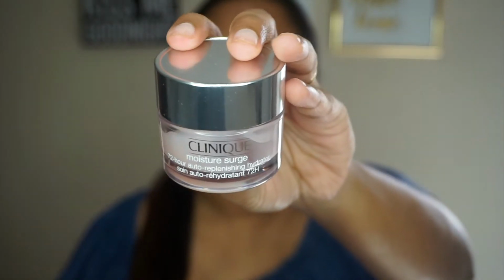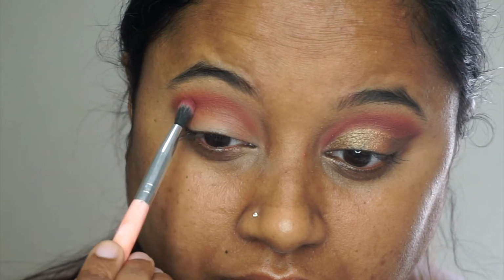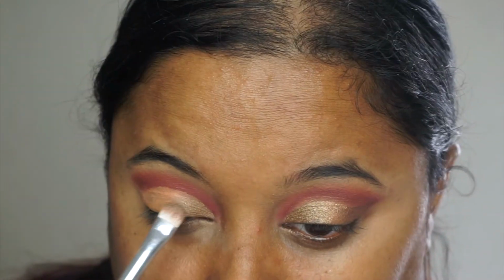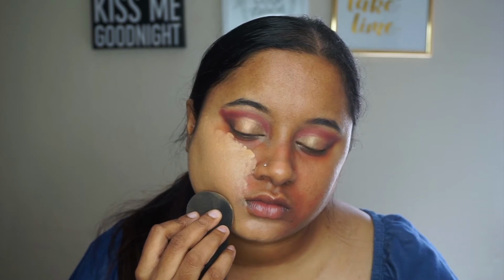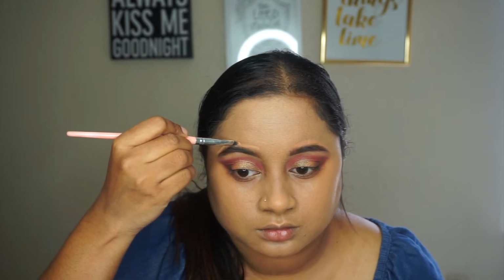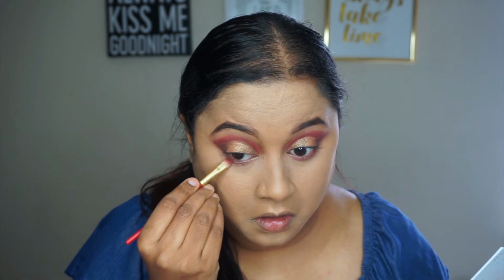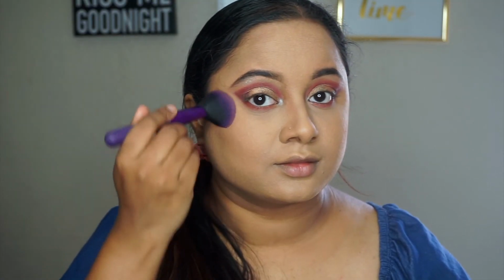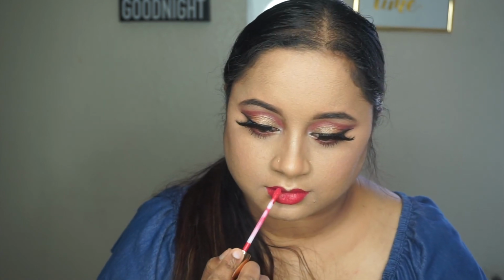0 TO 100: MY MAKEUP TRANSFORMATION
Hey guys! :)

Today I am going to share my 0 to 100 makeup transformation..I used most of the high end products..

Products used:

Clinique moisture surge 72-hour auto-replenishing hydrator
Tarte maracuja C-brighter eye treatment
Vaseline lip therapy advanced healing
Colourpop "ALL I SEE IS MAGIC " pressed powder eyeshadow palette
L.A girl HD pro conceal orange corrector
NARS natural radiant longwear foundation (shade: Valencia)
Tarte shape tape concealer (shade: Tan Sand)
Benefit cosmetics ka-Brow cream-gel eyebrow color with brush
Benefit cosmetics 24- HR brow setter shaping & setting gel
Lily Lashes (style: Lush)
Benefit cosmetics BADgal BANG! Volumizing mascara
Nars Blush (shade: Orgasm)
HUDA BEAUTY Highlighter palette- Winter Solstice palette
Koko collection by KYLIE COSMETICS matte lipstick (shade: OKURR)
Make up for ever Mist & Fix setting spray